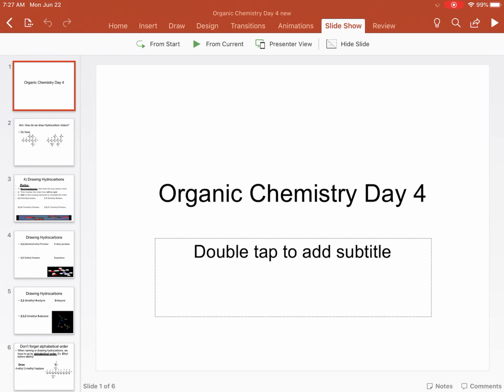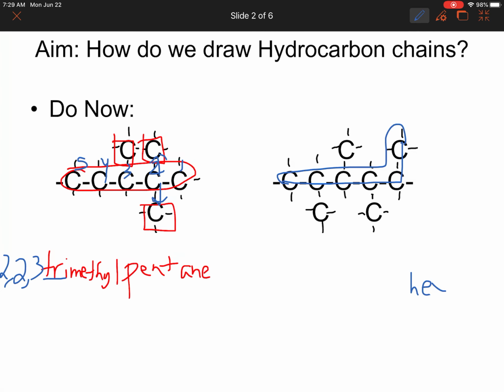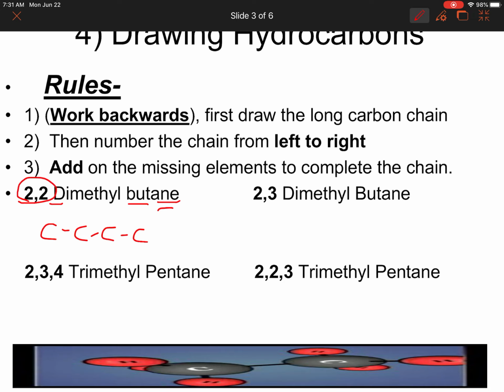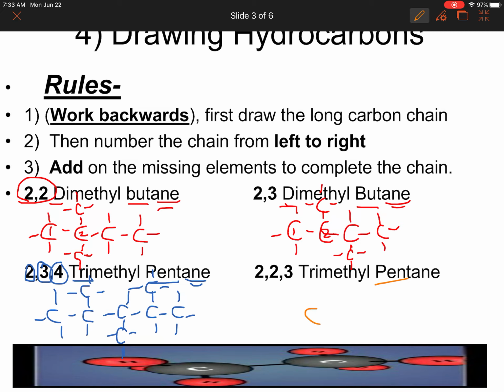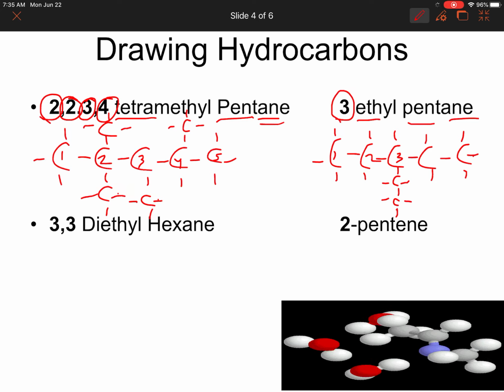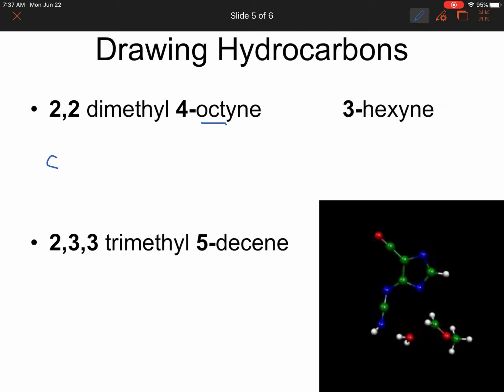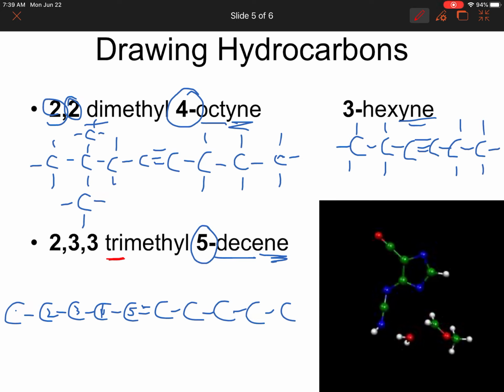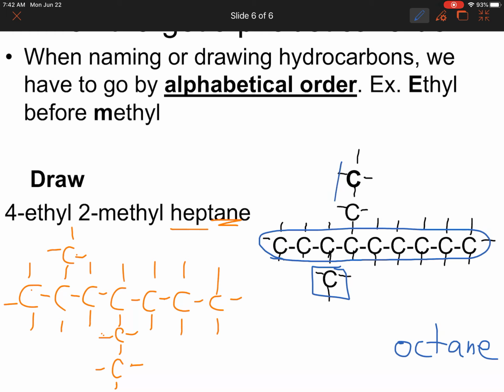Organic day 4